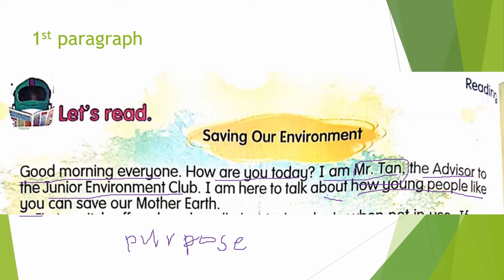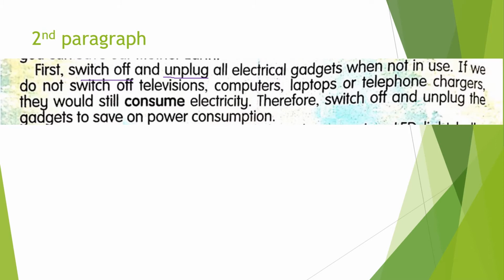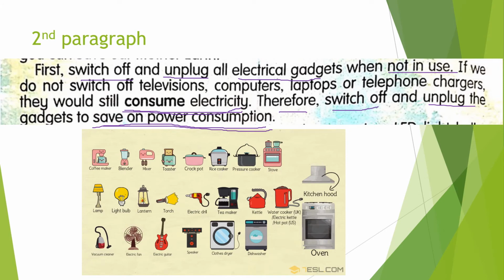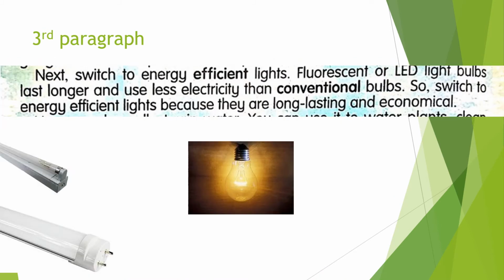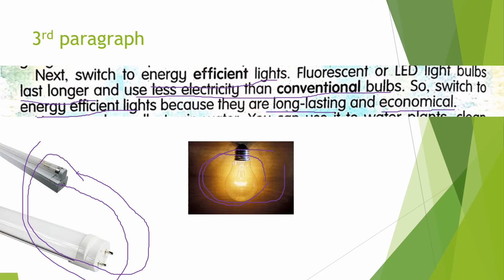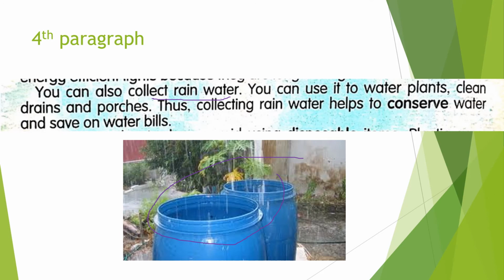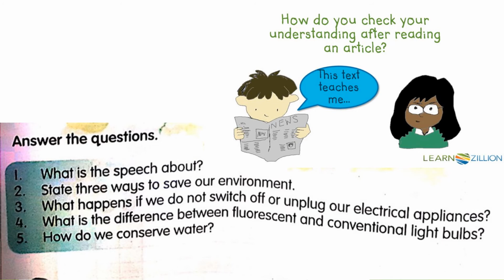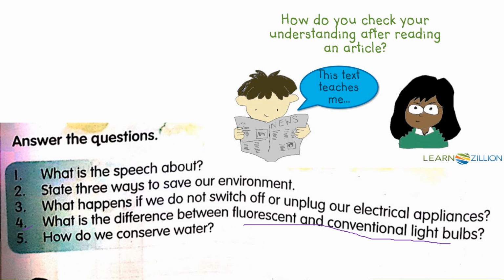Unit 6 Speech save the environment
Discussion about speech on saving the environment for my Year 6 students